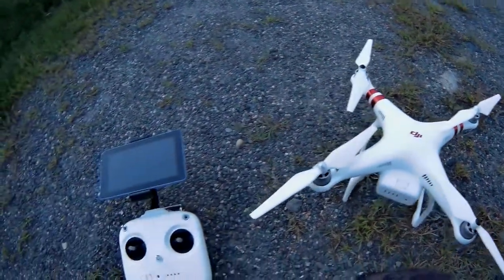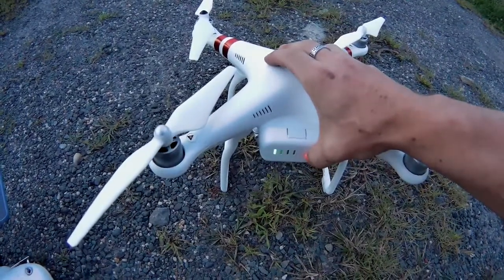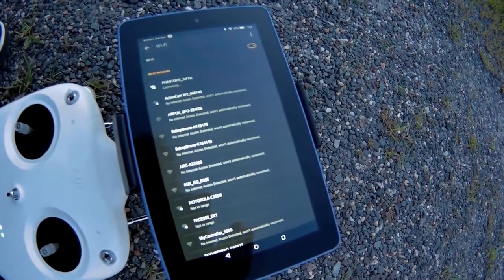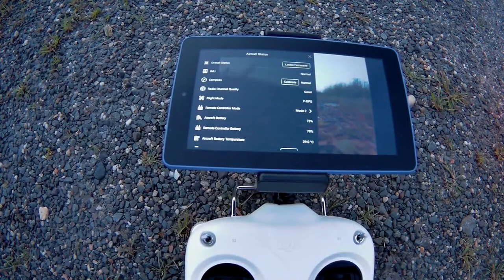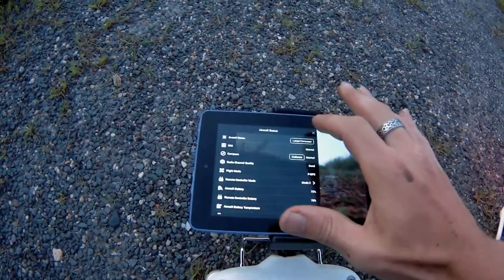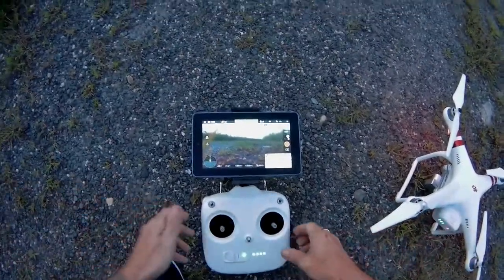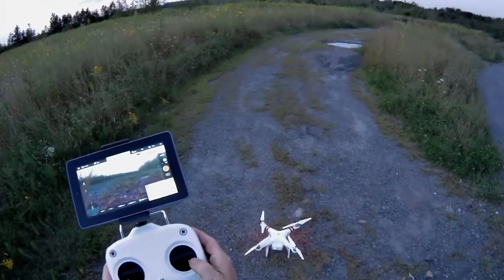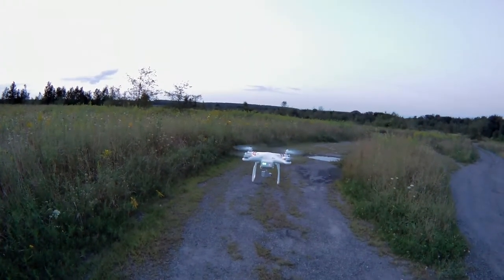QUICK FLY OUT DJI PHANTOM AMAZON FIRE FPV SCREEN GPS DRONE